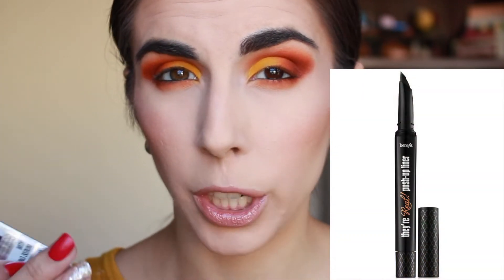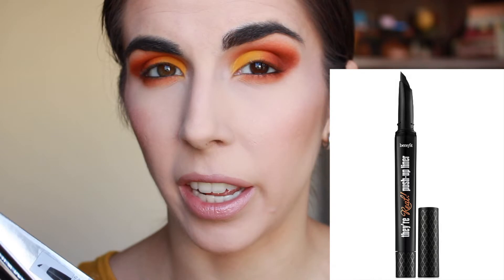Physicians Formula Eye Booster Matte Lacquer Cream Eyeliner | FIRST IMPRESSIONS | Katie Marie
I was too intrigued not to pick up this push up liner and give it a try — let me know if you’ve seen this push up gel liner around before! I am SO curious when it was launched and why I’ve heard legit NO ONE talk about this! Have you tried it?

Physicians Formula Eye Booster Lash 2-in-1 Boosting Eyeliner & Serum
Benefit They're Real Push Up Gel Eyeliner Pen
Vamp Stamp in Vixen

Morphe Fluidity Foundation
Catrice Liquid Camouflage Concealer
Thrive Causemetics
Milani Silky Matte Bronzing Powder
Pretty Vulgar Shimmering Swan Highlighter
Butter London Plush Rush Lip Treatment in DoubleDare

- 26
Married? Kids?
- Yes, I'm married and have 2 kids -- a 3 year old and a 1 year old.

Using any of these links will earn me a commission from purchases or a bonus for signing up. There is never any charge to you for using my links.

POSHMARK
My closet is LadyKaty92